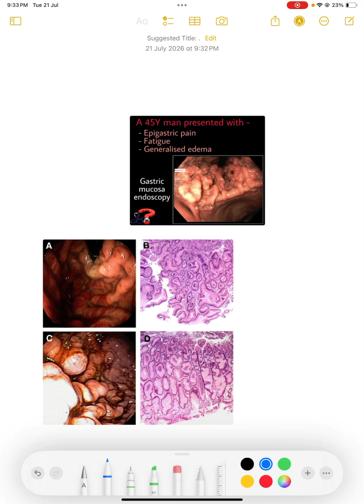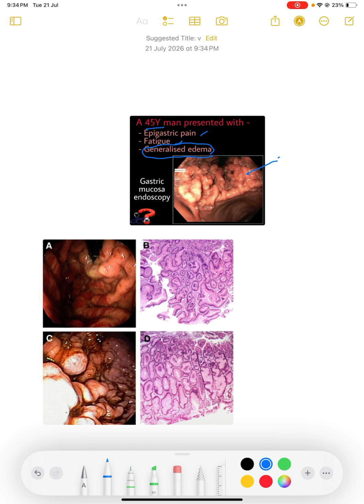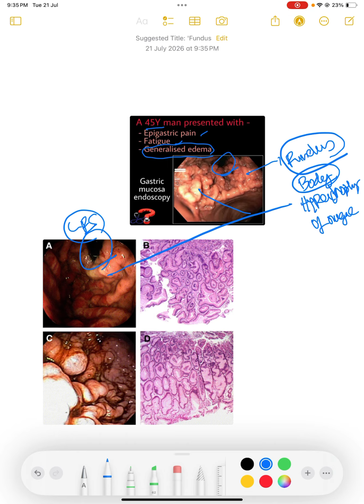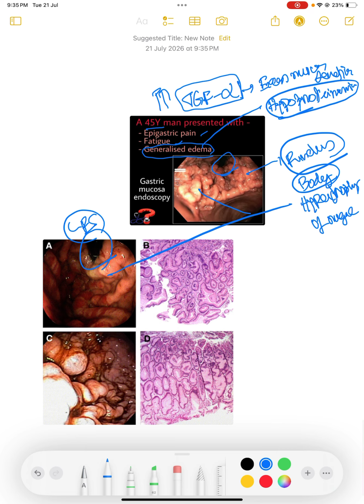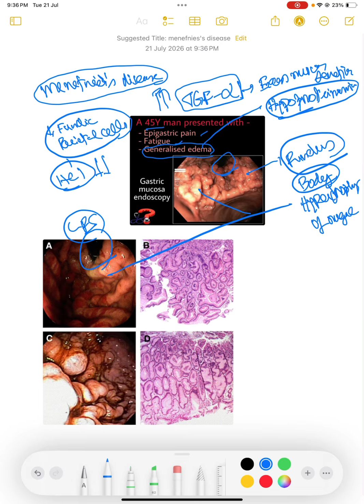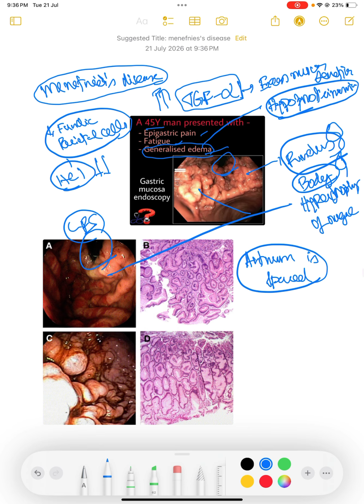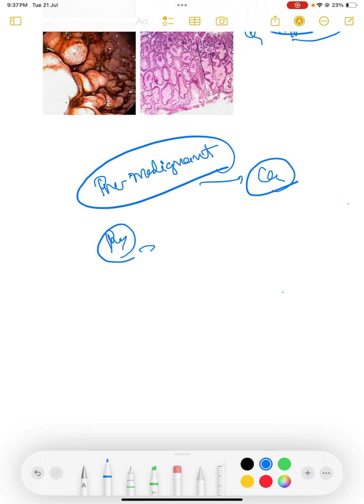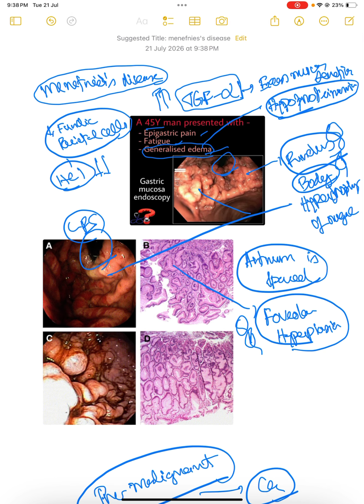HIGH YIELD MCQ NEET PG 2027, MENETRIER DISEASE.